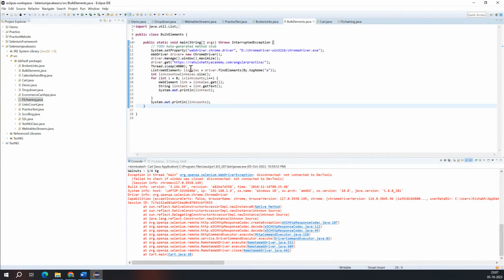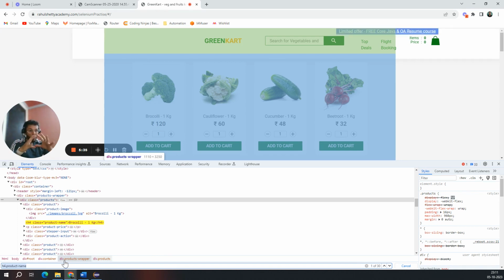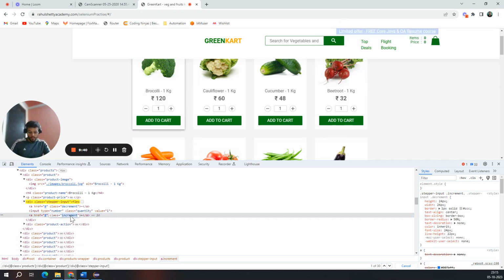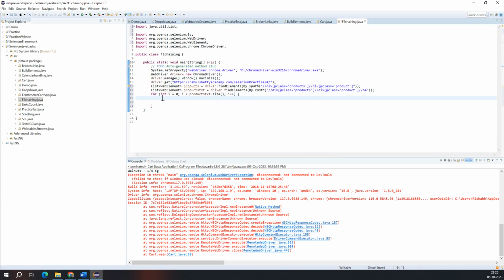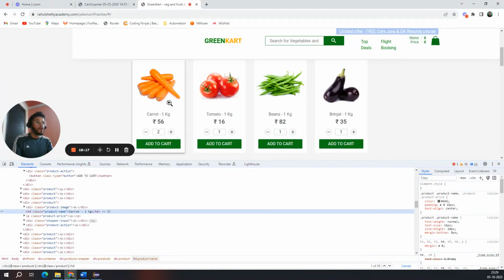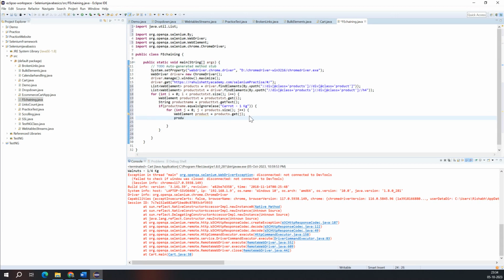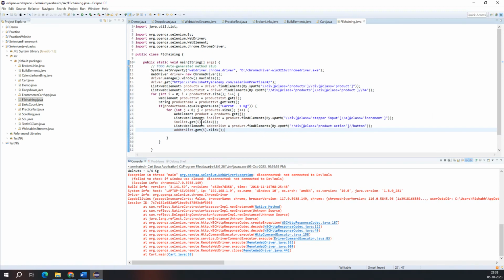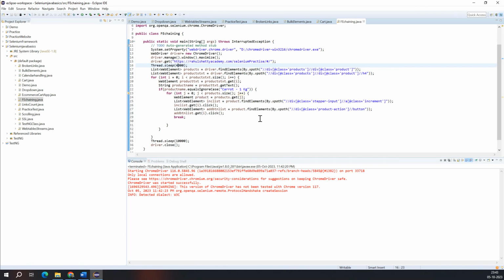FE&FE's Chaining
This video is about different between FindElement & FindElements method.